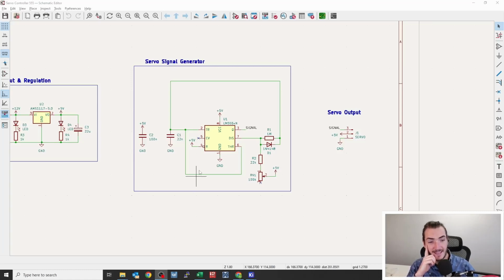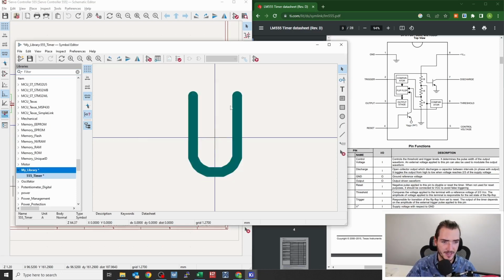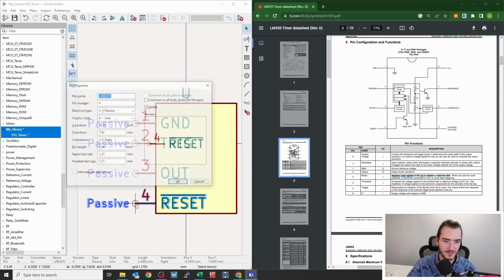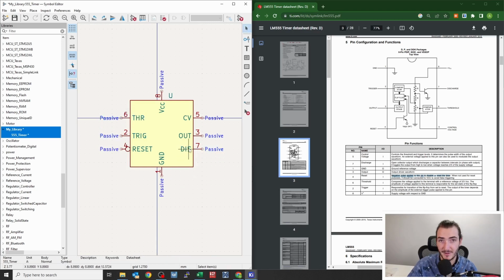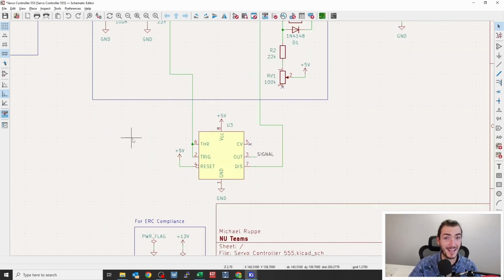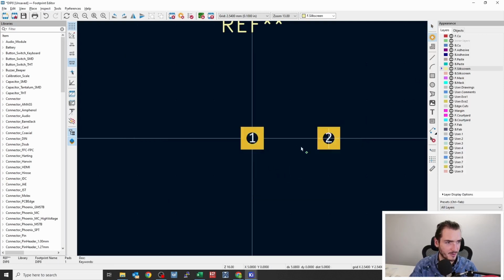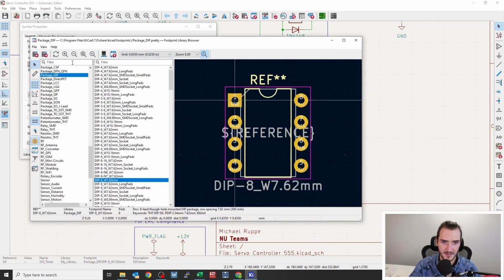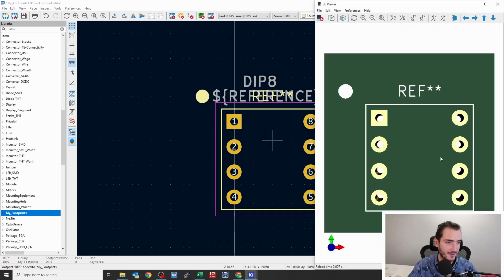Custom Parts II: Making Custom Symbols & Footprints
Timestamps:
0:00 Motivation
0:29 Start with the datasheet!
0:50 Symbol Editor
1:01 New Library
1:39 New Symbol
5:40 Using our new symbol in schematic editor
7:40 Making a New Footprint
8:09 Getting dimensions from a data sheet
11:07 Footprint-Symbol Association
11:21 Drop-in Check